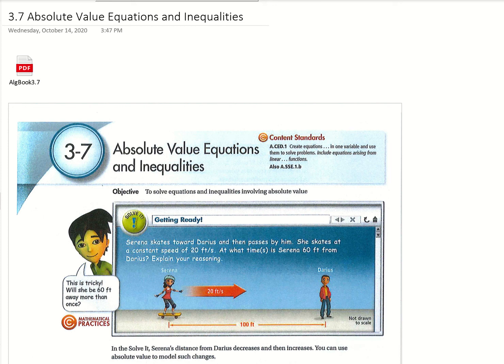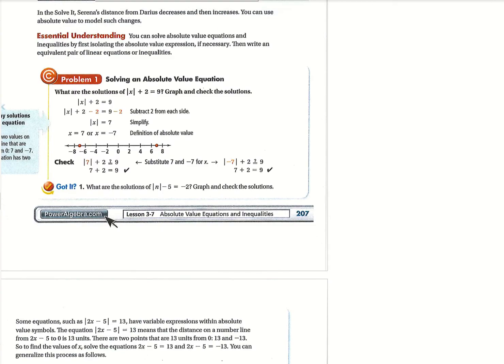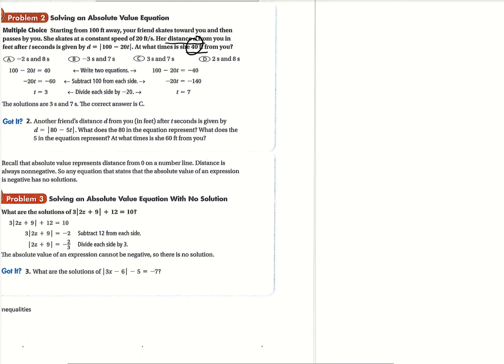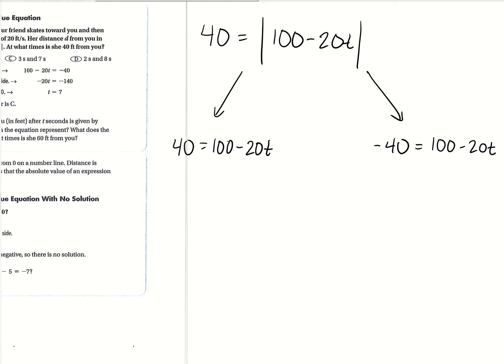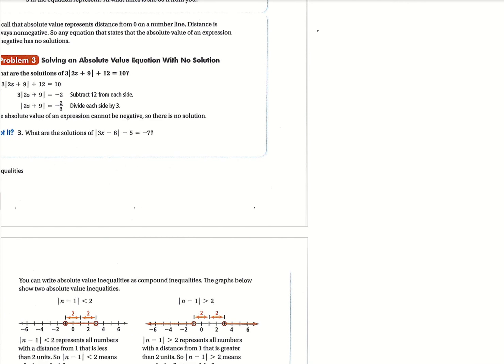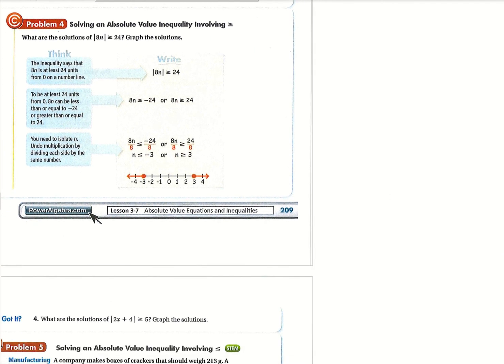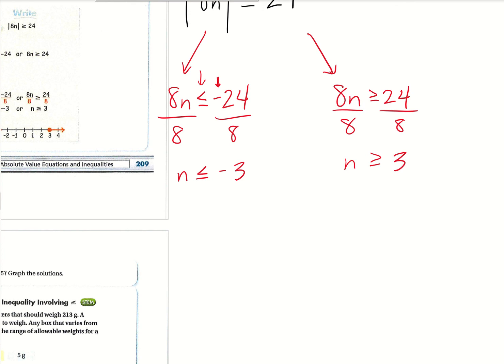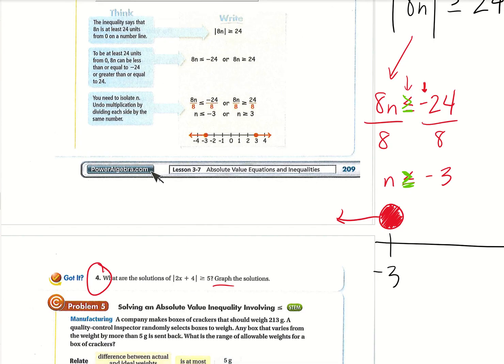3.7 Equations and Inequalities With Absolute Value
Objective: Students will be able to solve equations and inequalities with absolute values.